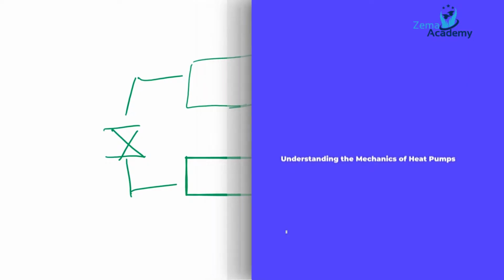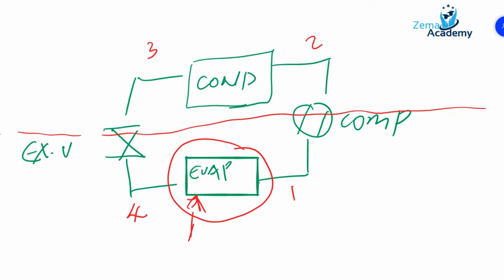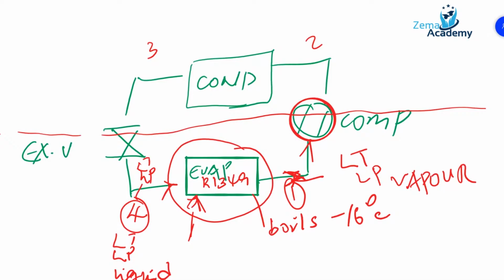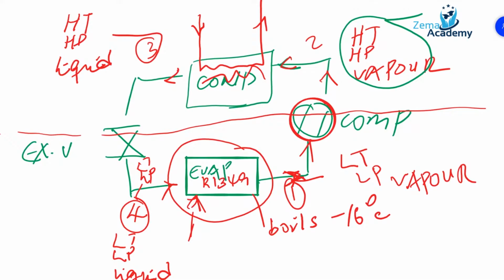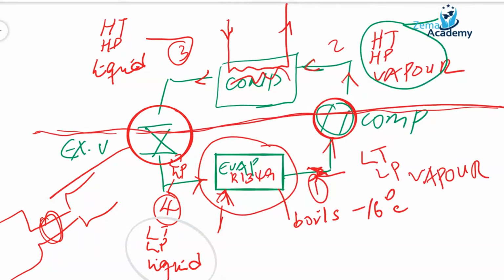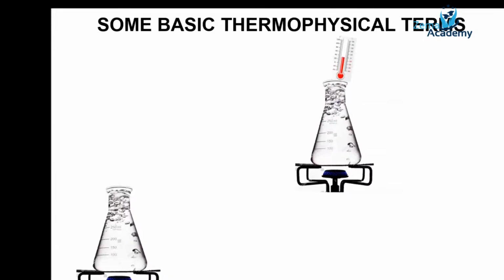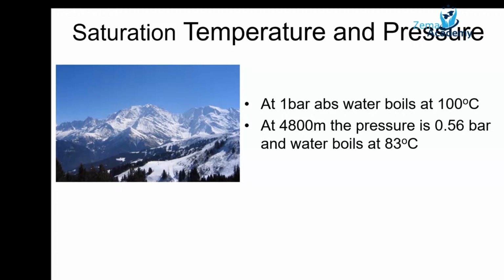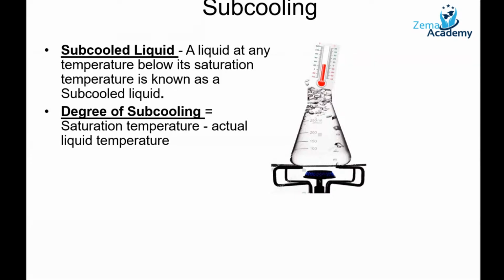24 Hours Live Streaming Lectures: Principles of Refrigeration and Heat Pumps